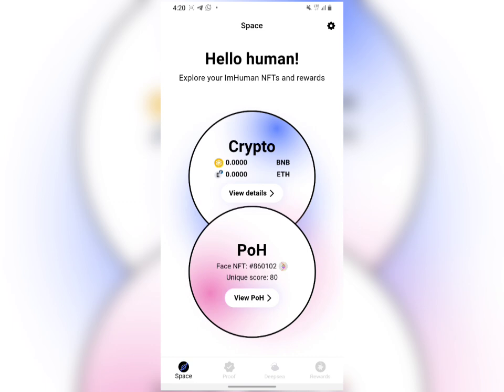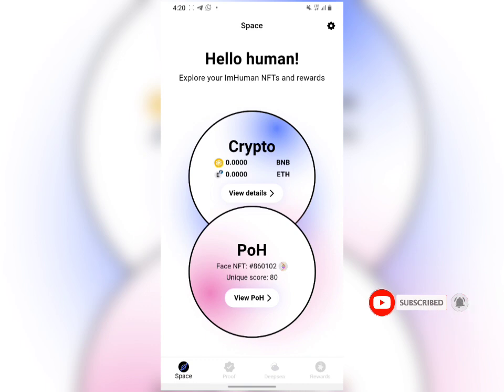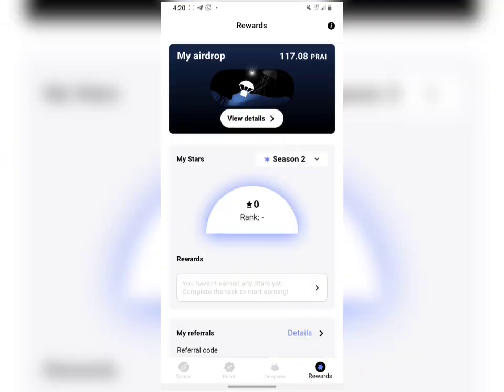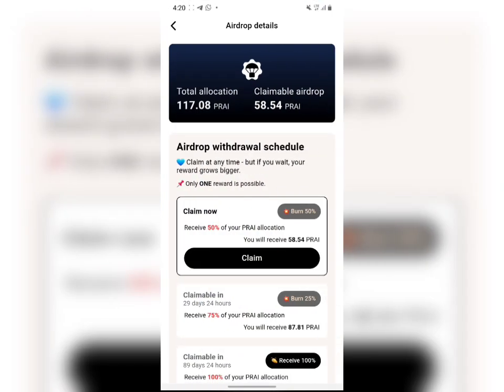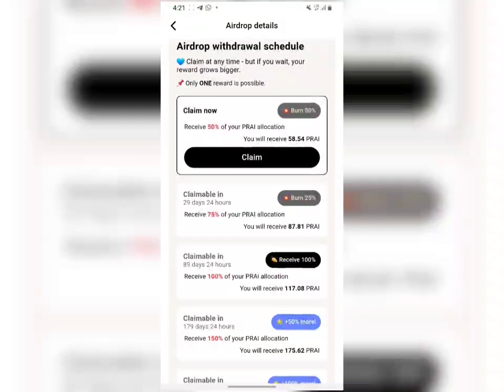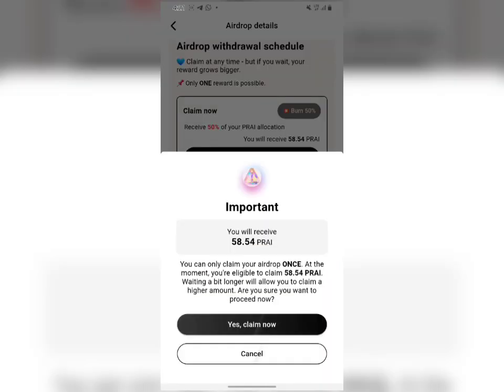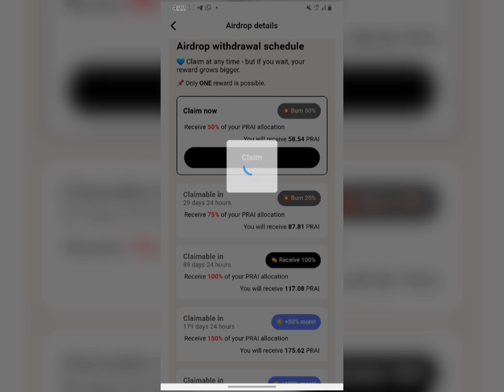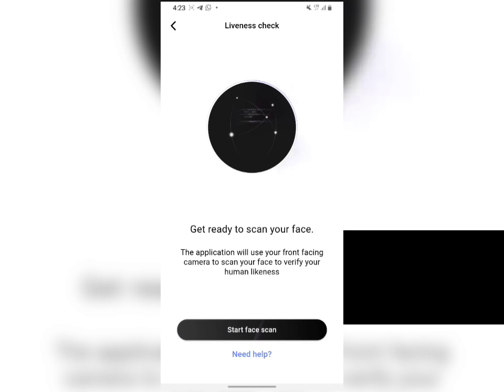PRIVASEA: Update your Imhuman App and check your allocation